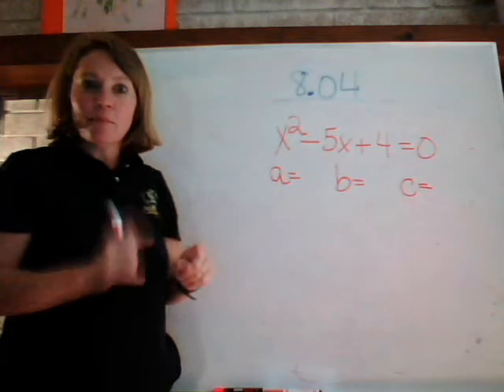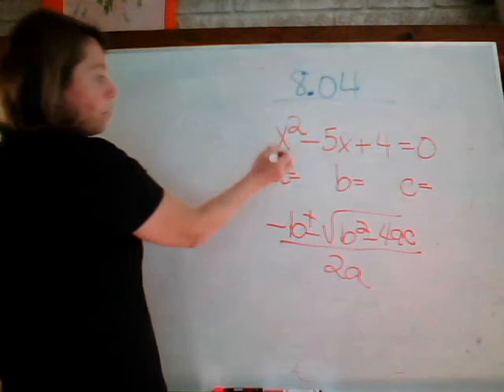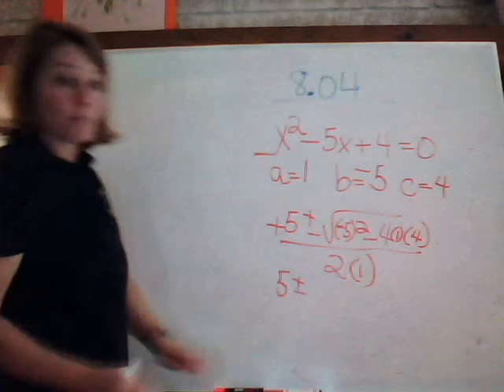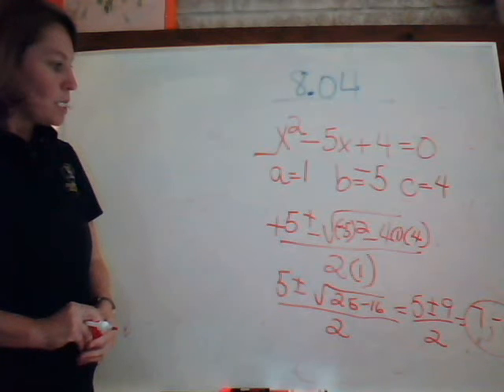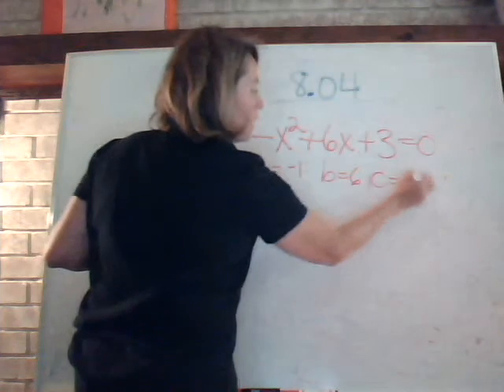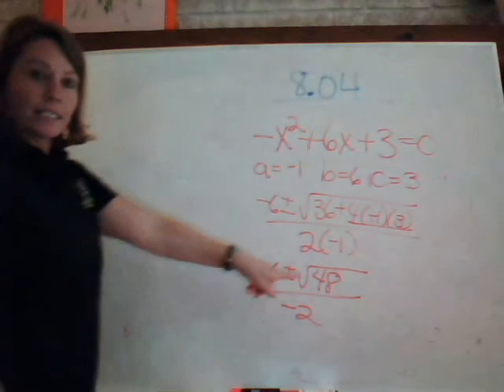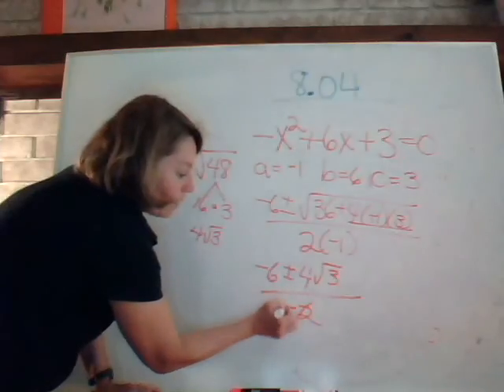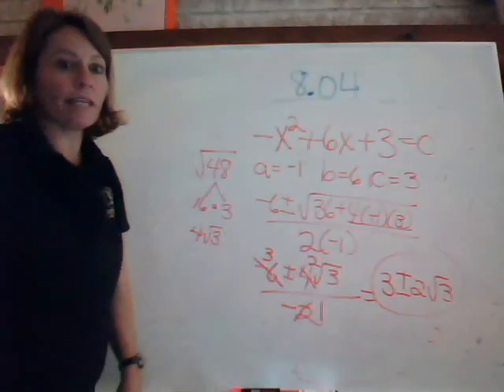8.04 Part 2 Quadratic Formula